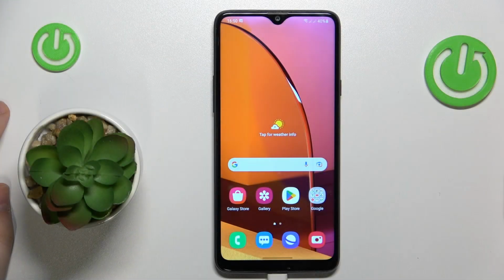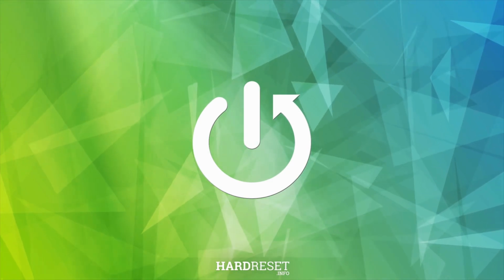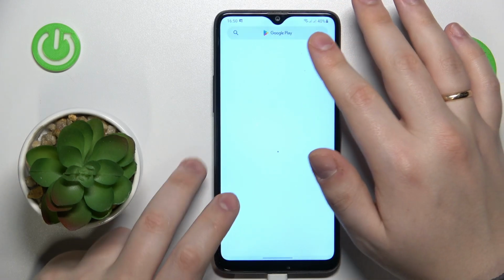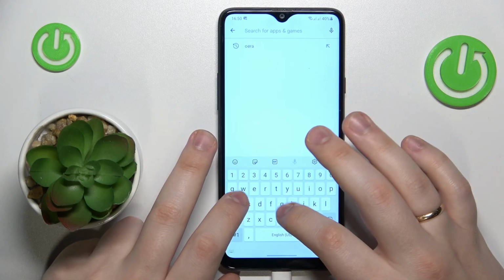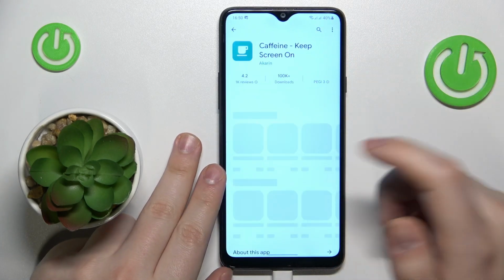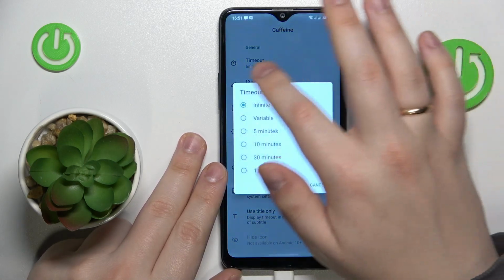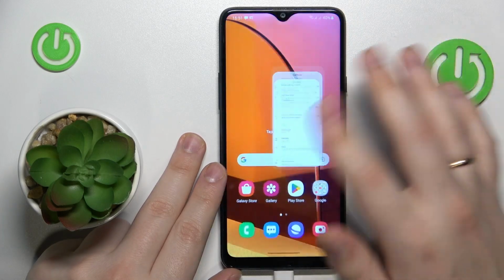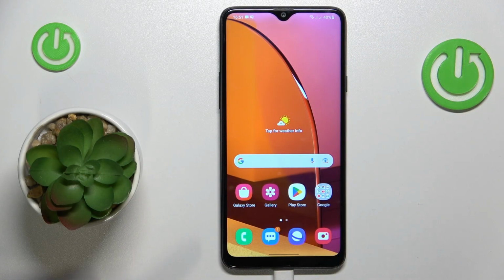How to Change Screen Timeout to Never on SAMSUNG Galaxy A20s - Caffeine App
Hi! Today we would like to show you how to change screen timeout to never on SAMSUNG Galaxy A20s. Follow our steps, install the Caffeine app on your phone and then simply keep your phone's screen on for as long as you want.

How to change screen timeout on SAMSUNG Galaxy A20s? How to adjust screen timeout on SAMSUNG Galaxy A20s? How to install the Caffeine app on SAMSUNG Galaxy A20s?